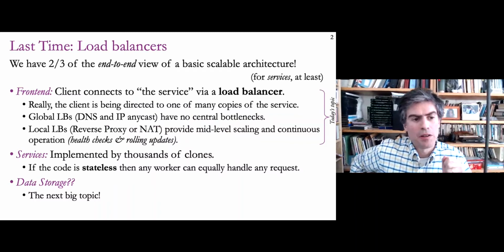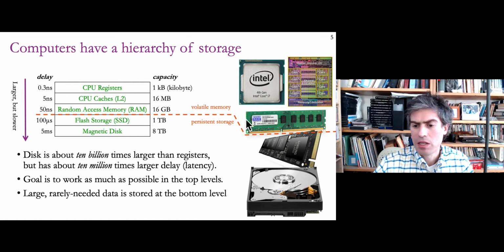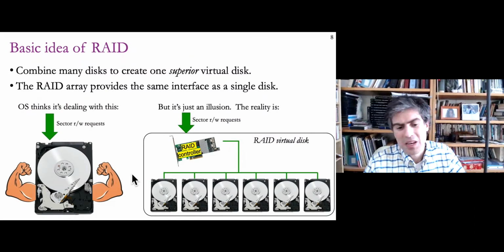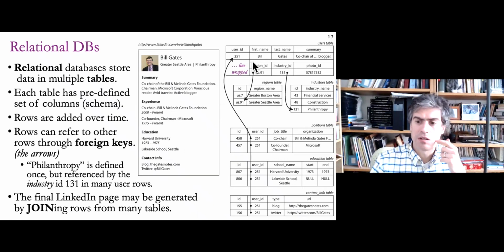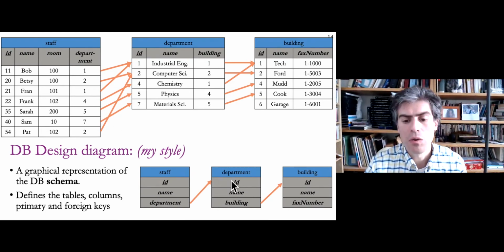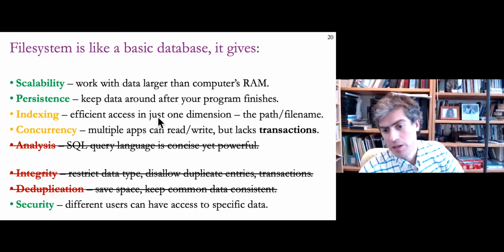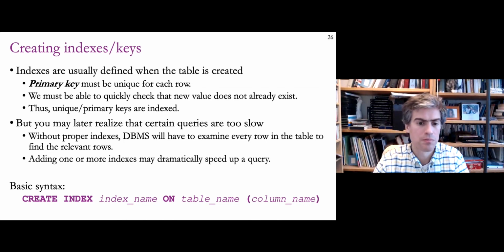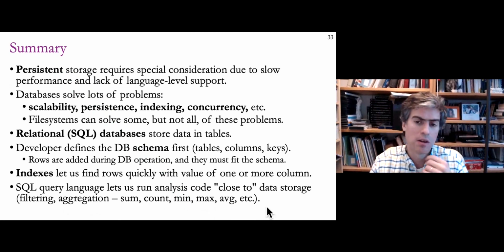CS-310 Lecture 08 - Relational Databases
Outline:
0:04 Last Time: Load balancers
2:54 On to Databases
4:09 Back to Wikipedia
6:57 Computers have a hierarchy of storage
12:14 MediaWiki
12:15 Computers have a hierarchy of storage
14:54 Storage has limited bandwidth
19:39 Redundant Array of Independent Disks (RAID)
23:31 Basic idea of RAID
25:25 A Database Server @ NU
28:05 Large database servers
31:48 Persistent (disk) storage has always been different
34:57 Relational DBs
39:41 Why so many tables?
44:57 DB Design diagram: (my style)
48:25 For more coverage of relational DB schema design:
49:25 SQL Query language
53:24 Why a Relational Database?
57:45 Can we just read/write files to disk to achieve...
58:32 Filesystem is like a basic database, it gives:
1:00:41 Indexing
1:01:38 Why sorting is not enough
1:03:36 A printed catalog can add multiple indexes
1:05:51 DB indexes use a tree or hashtable instead of sorting
1:06:43 Balanced binary search tree
1:09:03 Creating indexes/keys
1:10:52 Multiple indexes in one table are possible
1:12:27 Composite indexes involve multiple columns
1:13:18 Query execution plans
1:14:53 When to index columns?
1:15:39 Indexes are not free!
1:17:26 Key and Index terminology in SQL
1:18:40 Summary